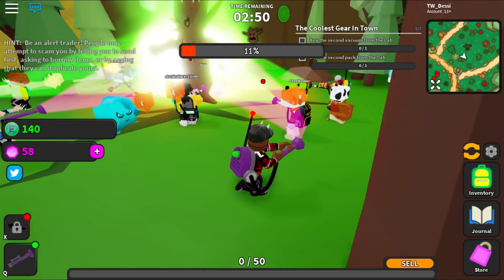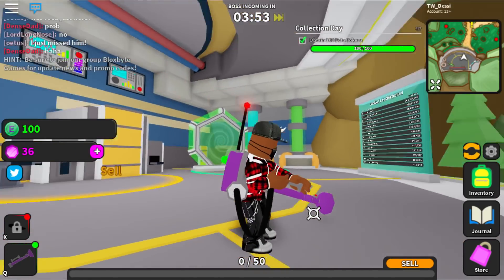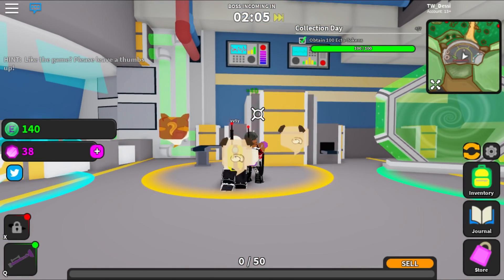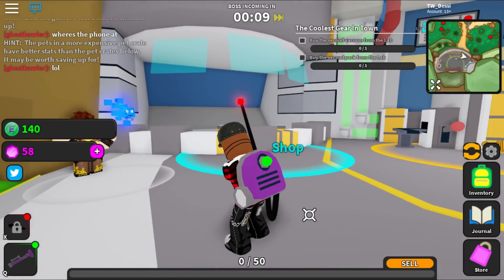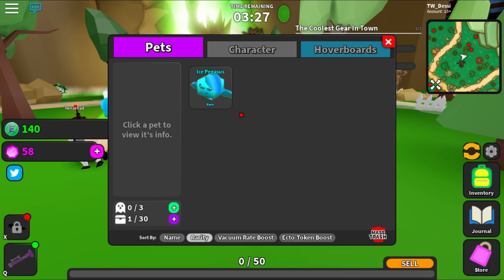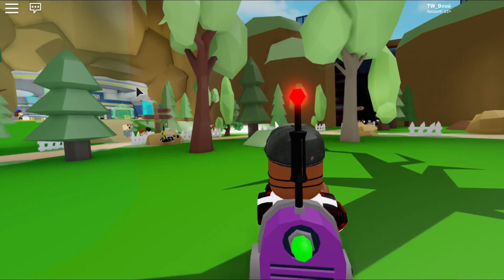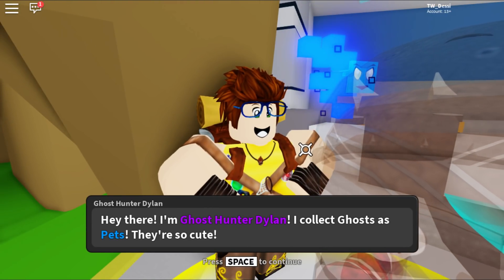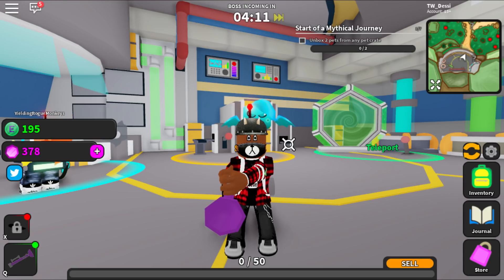Limited Ice Pegasus Pet | Pet Ghost Simulator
Today we got a NEW Limited Ice Pegasus Pet in this NEW Simulator that honestly I can say is really fun compared to most simulator games drop a like if you would like to see me continue to make videos on this game, comment down below What you think of it and if you got any cool drops Definitely let me know in the comments down below :)
Link to Game in Video:🎮⬇
Ghost Simulator
Welcome to Ghost Simulator! Ghosts have taken over the world, and it's up to you to stop them!
👻 Capture ghosts
🎒 Upgrade your equipment
🐾 Unlock Pets to help you along your journey
👽 Defeat Bosses who threaten the safety of the world
💨 Unlock Hoverboards
🌎 Explore the biomes
💎 Complete quests for rewards
★Original Channel (14+): TW Dessi
★Google+: TW Dessi
★Xbox/Microsoft: TW Dessi
★Psn: TW_Dessi
♛ Milestones ♛
➞Channel Created: 05/10/2017
Video link: youtu.be/guy6FuDlNAo
No Copyright
If music needs to be removed please notify me on here and I will take it down If any producer or label has an issue with any of the uploads please get in contact via IG/twitter There is no need to strike a video when you can get it deleted the same day...